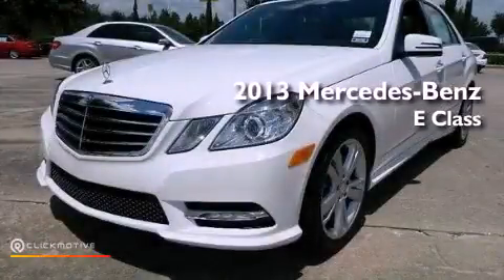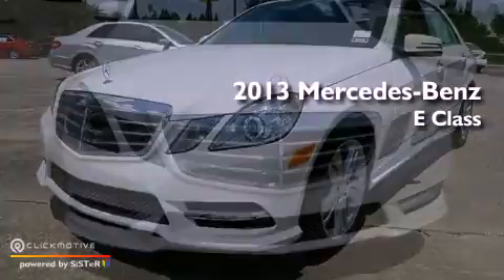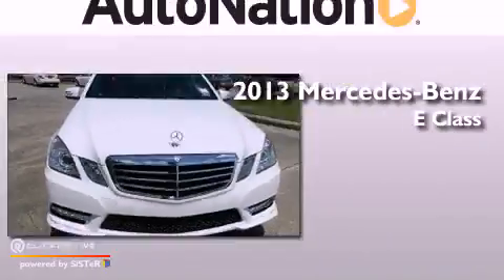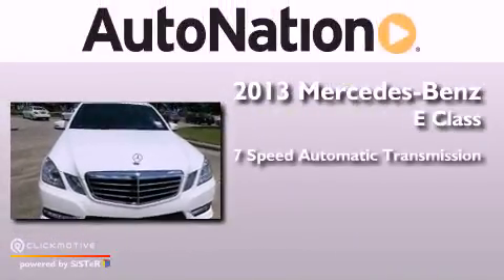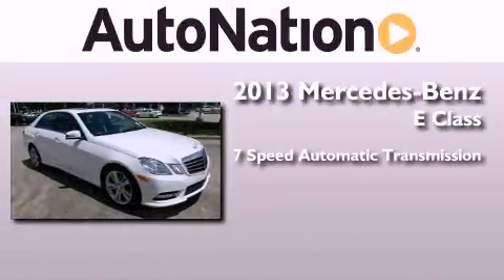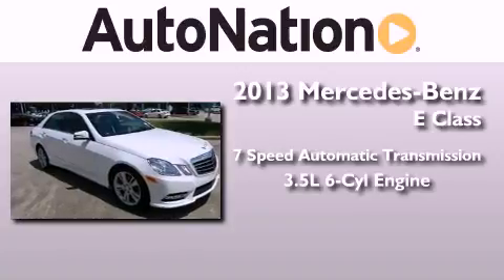2013 Mercedes-Benz BASE Houston TX 77090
Year : 2013
 Make : Mercedes-Benz
 Model : BASE
 Engine : Gas V6 3.5L/213
 Trans . : Automatic
 Exterior : Polar White
 Miles : 5
 Interior : Almond/Mocha